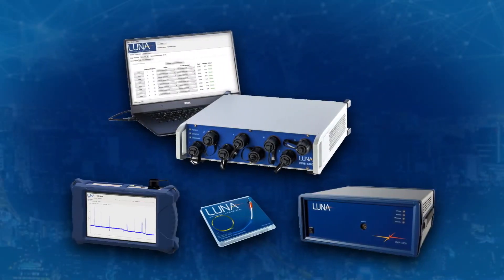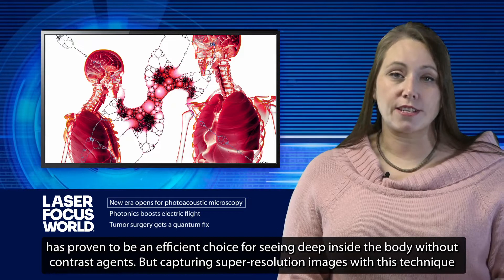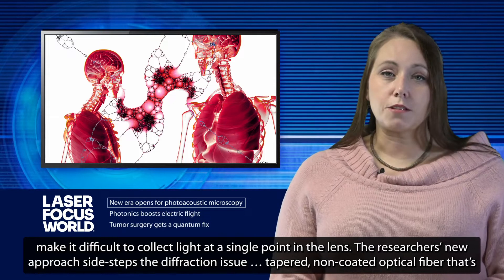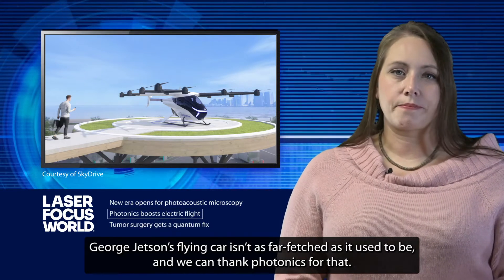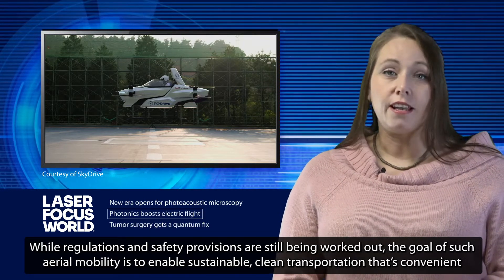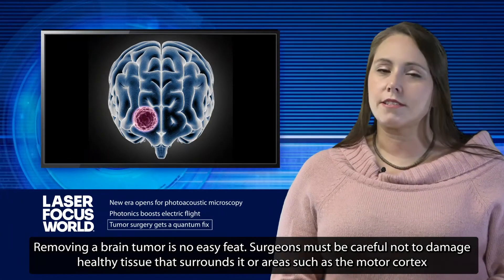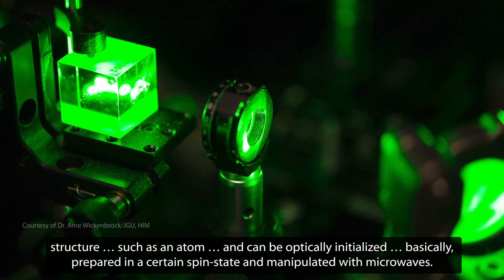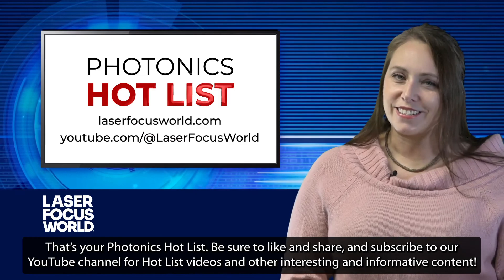Photonics Hot List: November 21, 2022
0:00 Intro

0:23 New era opens for photoacoustic microscopy
While photoacoustic microscopy is great at delving deep into the body, capturing super-resolution images this way can be challenging. But researchers in South Korea may have a solution. Learn how a simple microscope component switch could boost this imaging technique. (Full story

1:39 Photonics boosts electric flight
The electric, autonomous transportation future is upon us, and it’s taking to the skies. Discover how photonics technologies are making possible some of the newest electric flight vehicles. (Full story

2:55 Tumor surgery gets a quantum fix
What if brain tumor surgery could be easier… safer, and without endangering healthy tissue? It could be possible, thanks to quantum technology. Learn how researchers in Germany are making it happen. (Full story